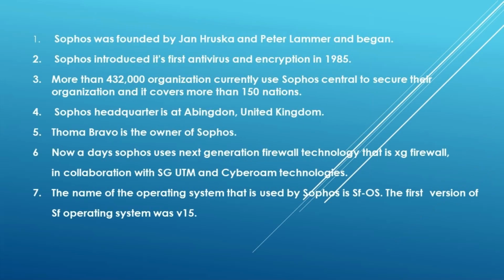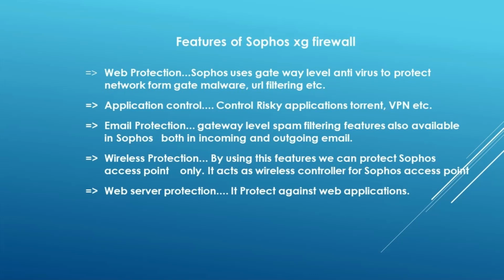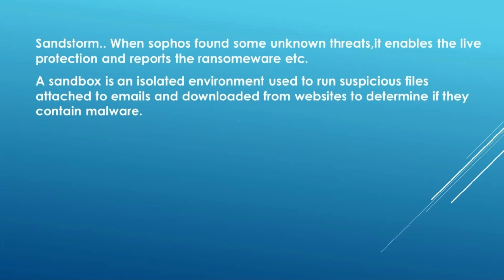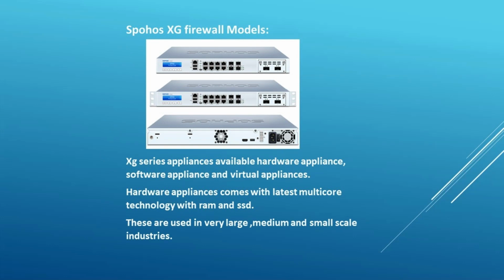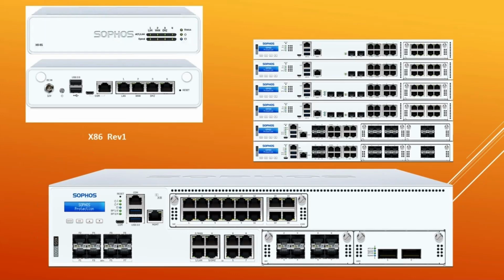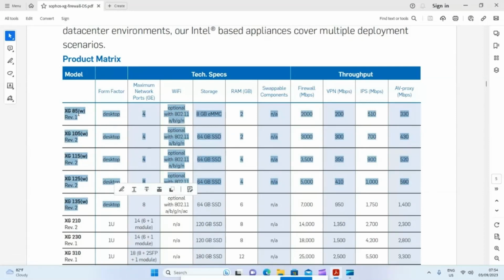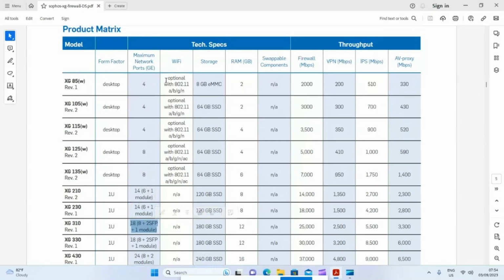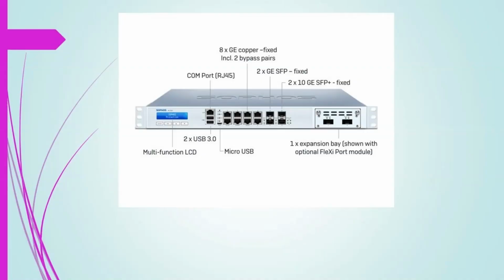Introduction to Sophos xg Firewall